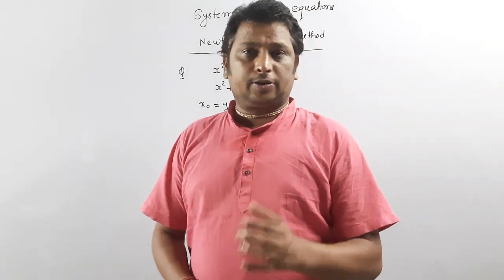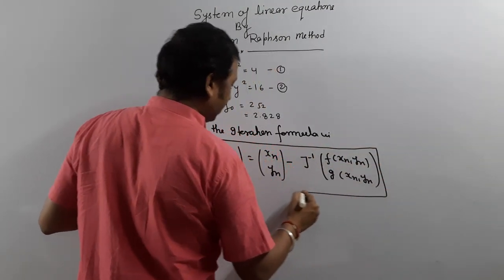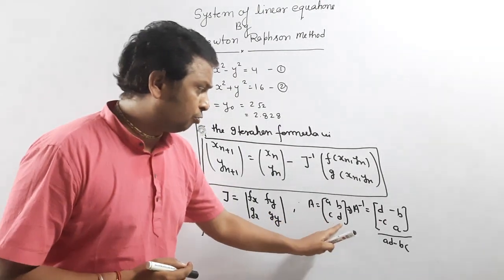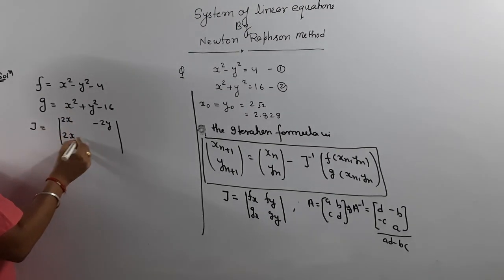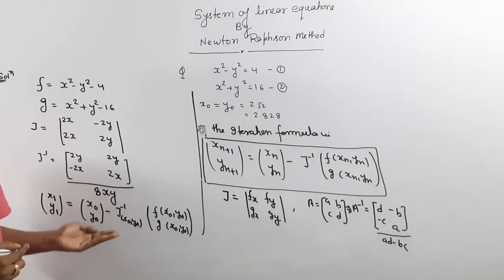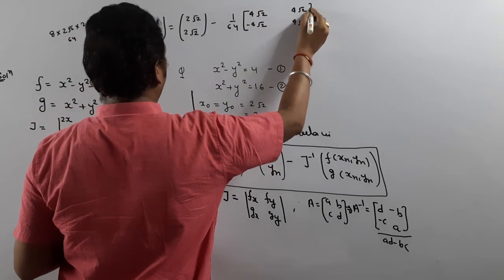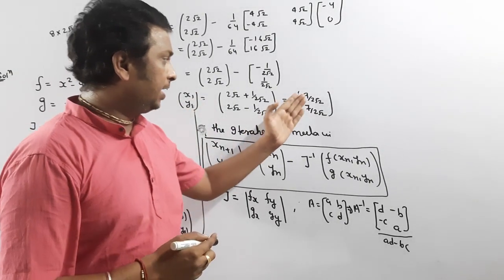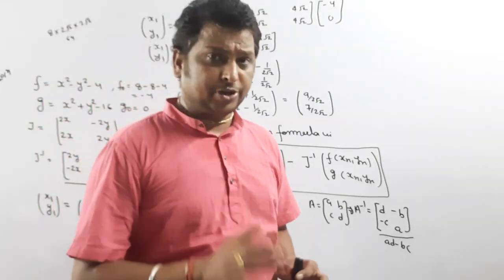Non-Linear System of Equation by Newton Raphson Method || By Dr. Pankaj Shukla || RIM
Here we present to you our Lecture on Non-Linear System of Equation by Newton Raphson Method.